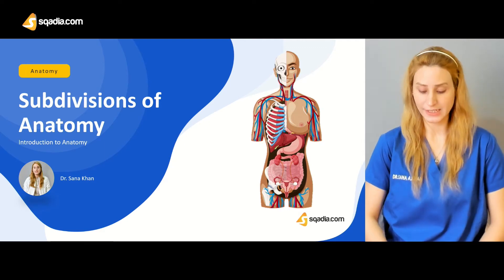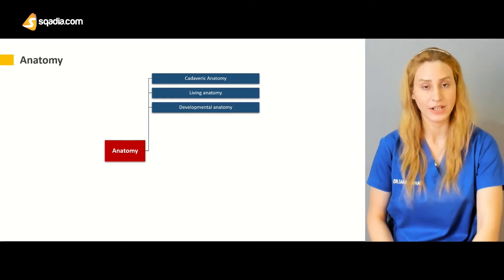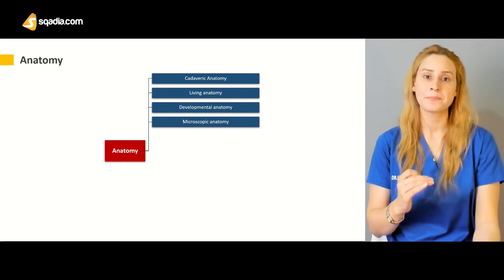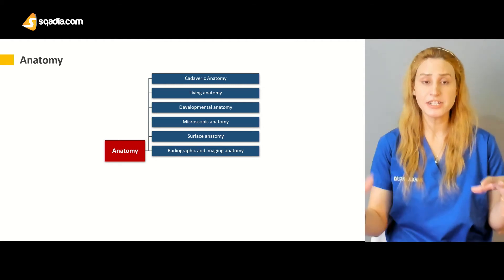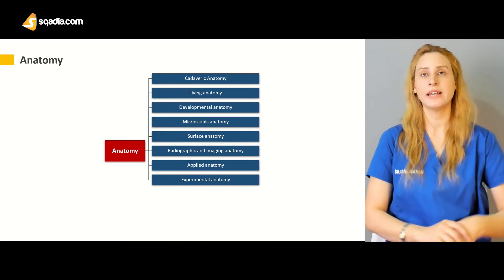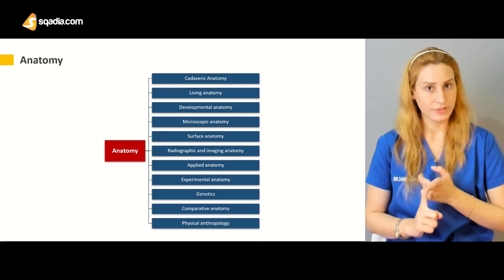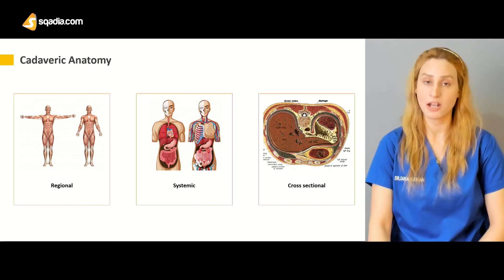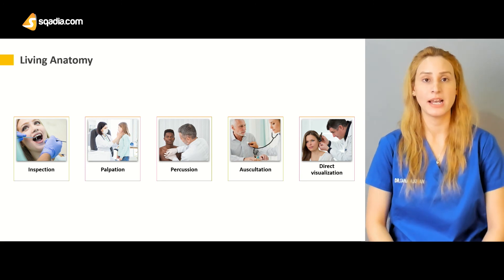Introduction to Anatomy | SUBDIVISIONS OF ANATOMY | Made Easy for Medical Students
☛📄 DESCRIPTION
For medical students, human anatomy is one of the essential basic sciences that are applied every single day in clinical setting. Keeping this in view, Introduction to anatomy subdivisions online lecture for first year medical students, gives a detailed starting point to ace anatomy exams.

Human anatomy is divided into two main categories. These include macroscopic anatomy (gross anatomy) and microscopic anatomy (histology).

Gross anatomy is further subdivided into three types: surface anatomy (the external body), regional anatomy (specific regions of the body), and systemic anatomy (specific organ systems). These will be the main focus of this Anatomy course, moving forward.

So, watch this fun lecture and maximize your learning!

☛🕘 TIMESTAMPS
00:00 - Introduction to anatomy subdivisions
00:18 - Cadaveric anatomy
00:49 - Living anatomy
01:22 - Developmental anatomy
03:11 - Microscopic anatomy
04:59 - Surface anatomy
06:38 - Radiographic and imaging anatomy
07:11 - Applied anatomy
08:46 - Experimental anatomy
09:02 - Genetics
09:17 - Comparative anatomy
09:32 - Physical anthropology
10:31 - Cadaveric anatomy elaborated
11:57 - Living anatomy elaborated
14:05 - Link to Complete Lecture on sqadia.com